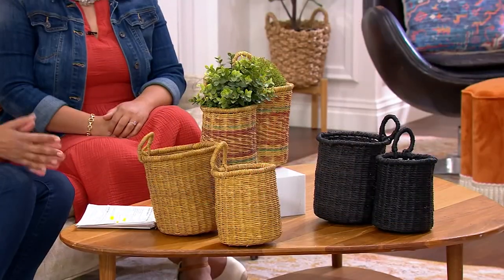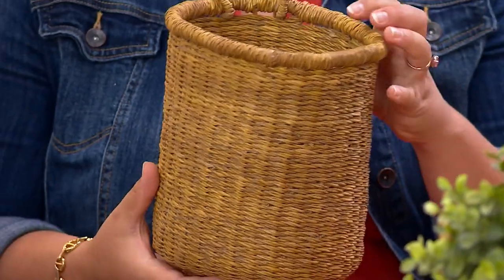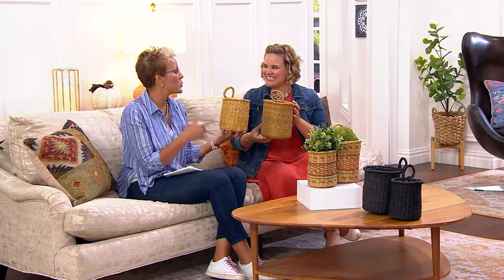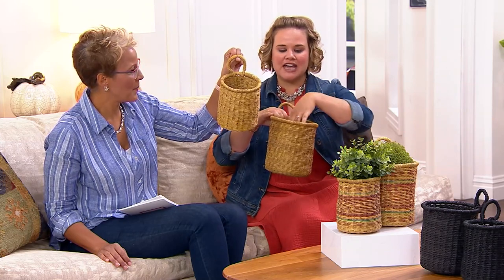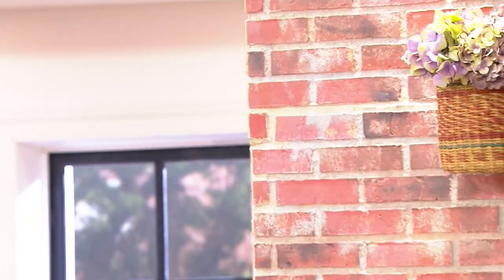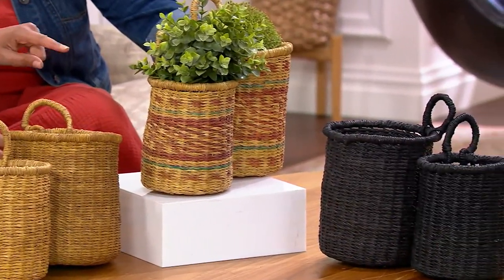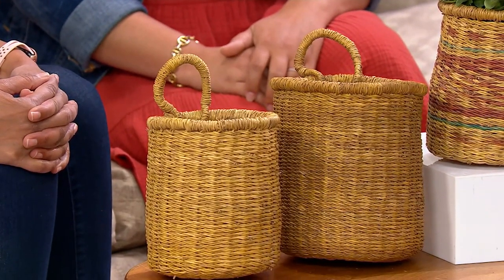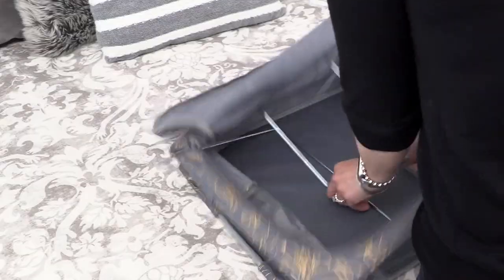KAZI Hand-Crafted 2-Piece Woven Hanging Basket Set on QVC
KAZI Hand-Crafted 2-Piece Woven Hanging Basket Set

Looking for a clever way to conveniently store your clutter? Scroll no further! This set of two woven baskets works hard as storage or statement pieces. Fill with fruits and veggies in the kitchen or with dried flowers or stems as wall decor (they both have a loop for hanging!). From KAZI.